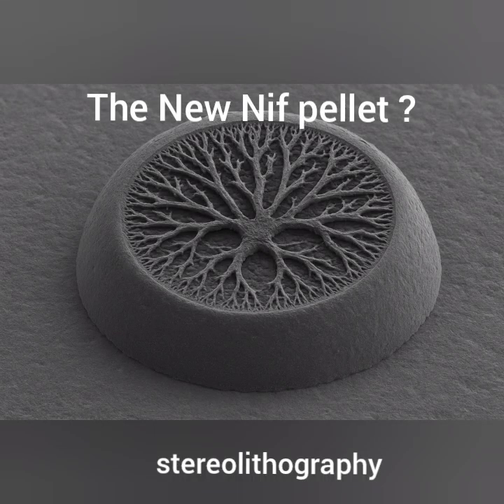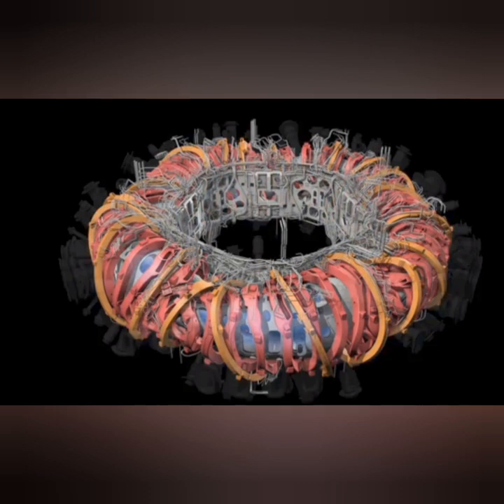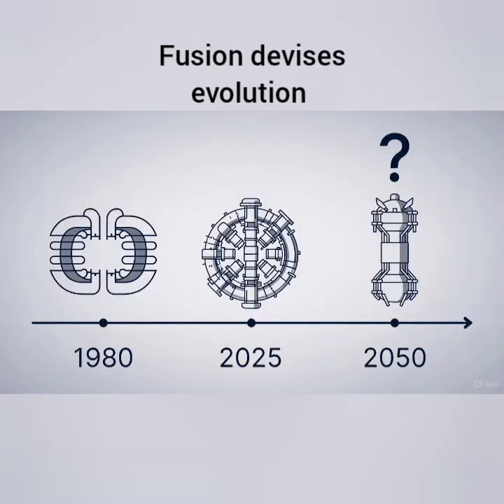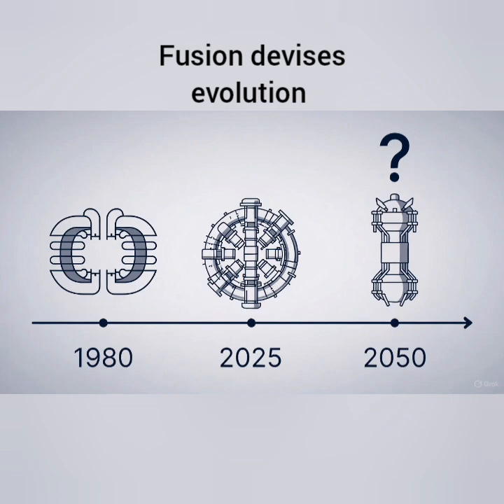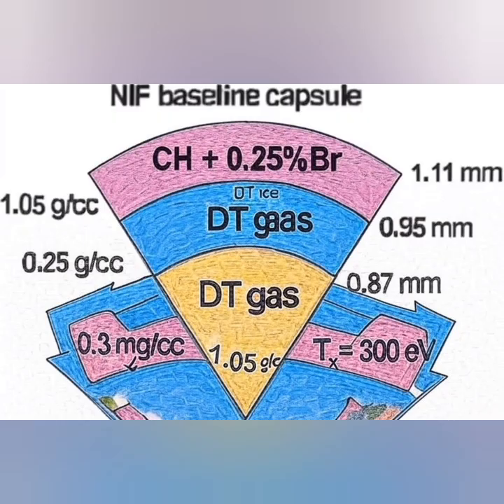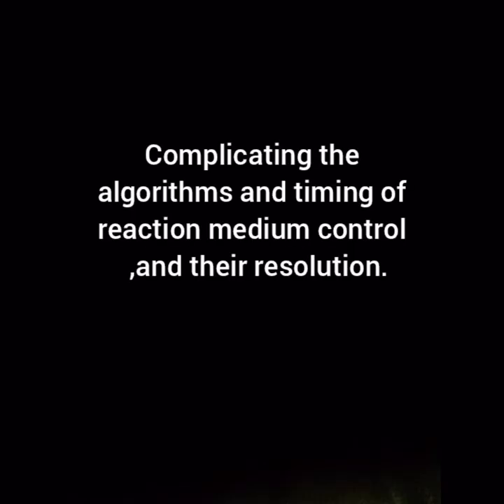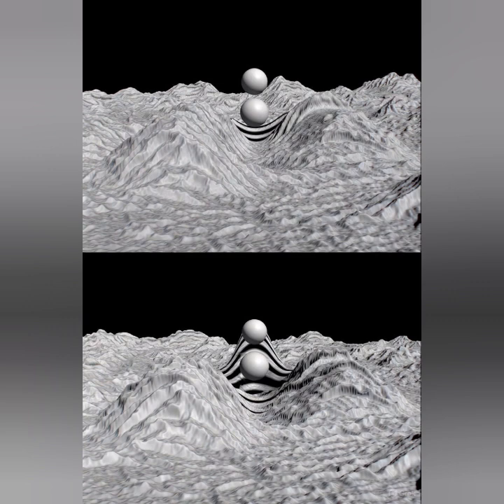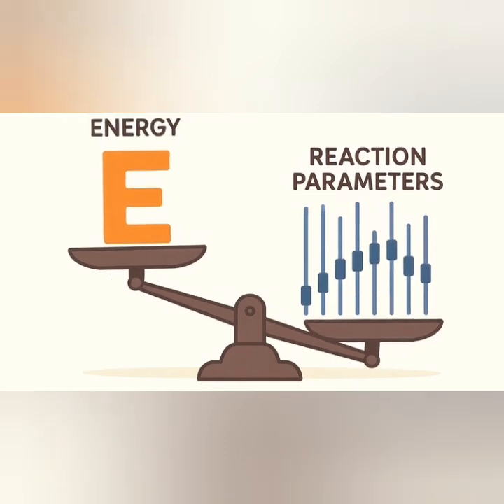Evolution of Fusion devices : Where Will it lead ?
how to predict  what the new fusion device will look like.
Update : This is not a prediction rather scientific resonance .Turns out they’re ALREADY testing 3D-printed pellets with features down to ~200 nm resolution!
I just learned this via Grok — super fresh news (Nov 2025).
update 2 : Scientific resonance grow further:  Marvel fusion approach use nanostructured pellets !!!